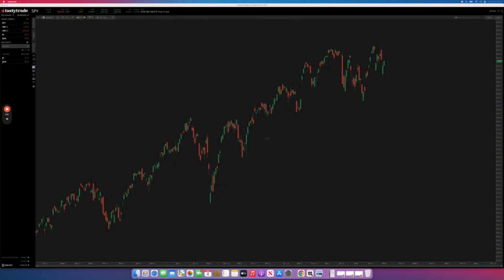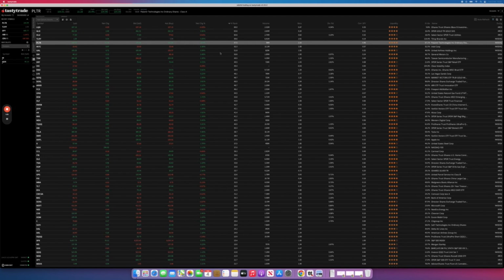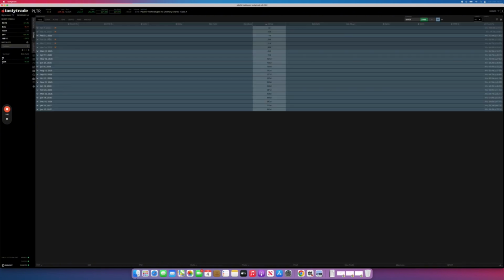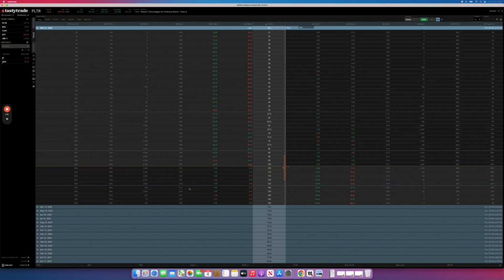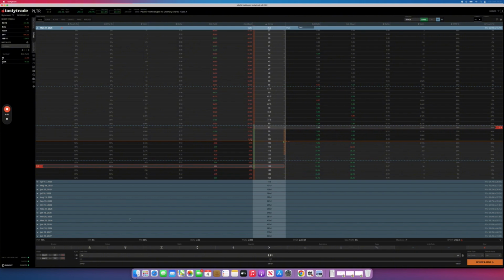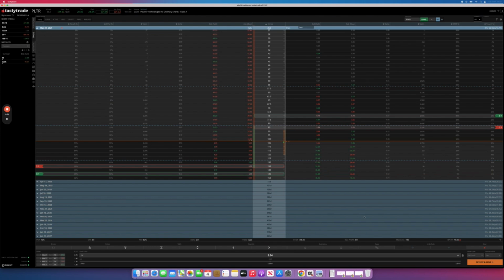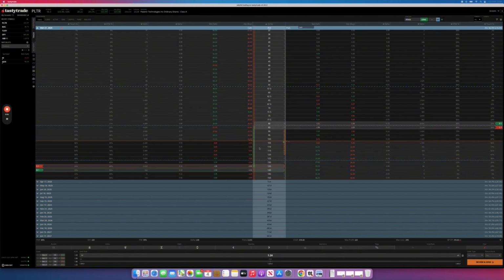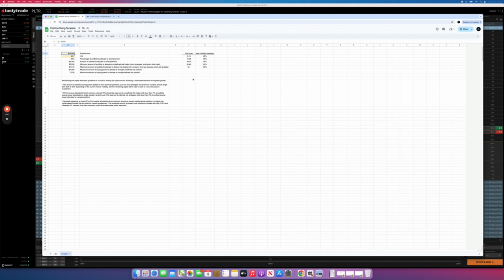MARKETS Are Getting Volatile Can You Survive?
Open a TastyTrade Account Markets are becoming increasingly volatile, and it's crucial to be prepared for the potential ups and downs. In this video, we'll explore the current market landscape and discuss strategies for navigating turbulent times. Whether you're a seasoned investor or just starting out, this video will provide you with valuable insights and tips to help you survive and thrive in a volatile market. From understanding market trends to managing risk, we'll cover it all. So, if you're looking to stay ahead of the curve and make informed investment decisions, keep watching to learn more about surviving market volatility.